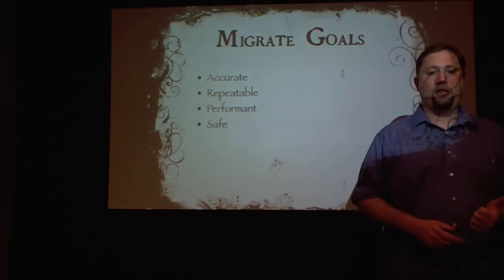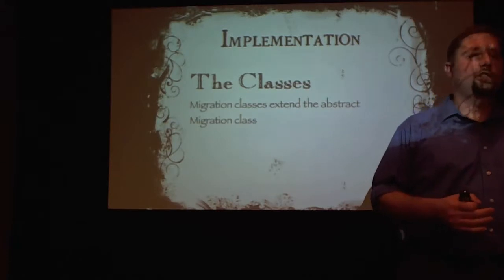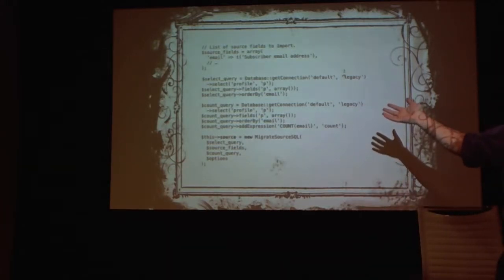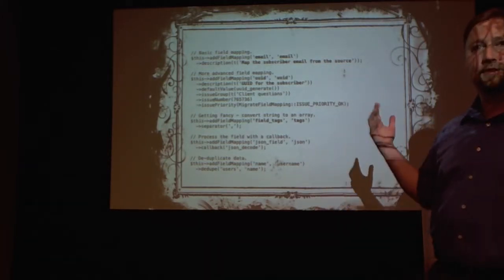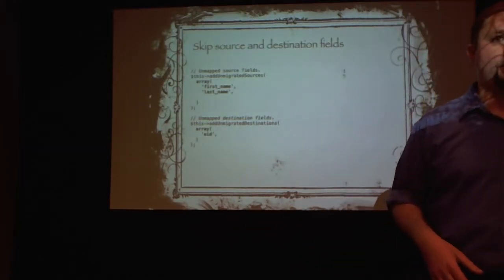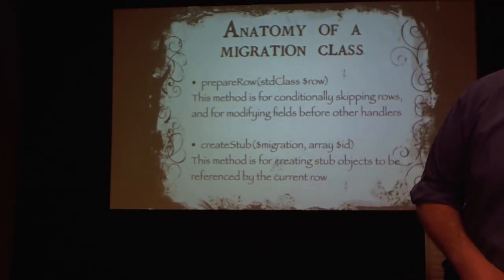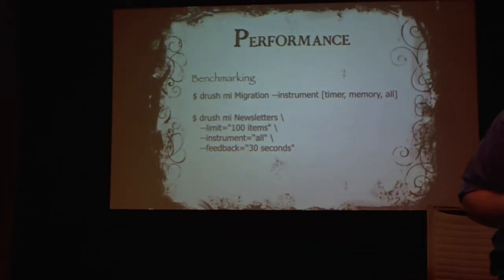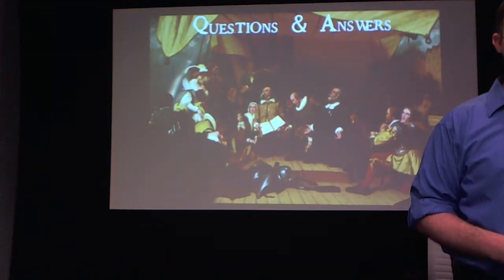Erich Beyrent: "The Digital Mayflower - Data Pilgrimage With the Migrate Module"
In the year 1620, a collection of data left their proprietary database in search of a new, open ecosystem.  Okay, so maybe that's not quite how the story goes, but it works for a modern reboot of the classic saga.

That moment of panic when someone assigns you the task of migrating a legacy site into Drupal.  It's a daunting project, fraught with undocumented data, mixed character sets, bizarre content modules, and impossible deadlines.  Fortunately, it's now easier than ever to migrate data from an existing source into Drupal, thanks to the Migrate module.

In this session, we'll cover:
An overview of the Migrate module
Common hooks for iterating and transforming your data
Migration from databases, CSV files, and static HTML
How to use Drush to control your migrations

Presenter:
Erich Beyrent

D.O.:
ebeyrent

Erich is a software engineer employed by the Family Education Network at Pearson Education, specializing in PHP and Drupal development. Prior to joining the team at Pearson, he worked on the OpenScholar Drupal distribution at Harvard University.  Erich is active in the Drupal community, having contributed modules and patches to the community. He presented at DrupalCon in Szeged Hungary, and co-presented at DrupalCon in Washington, DC.